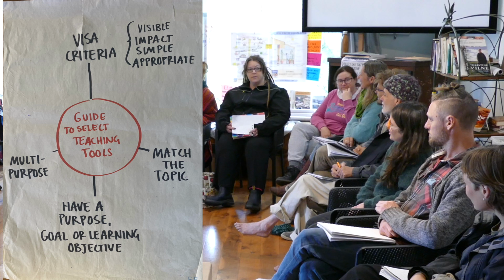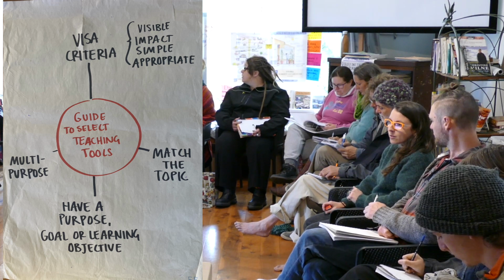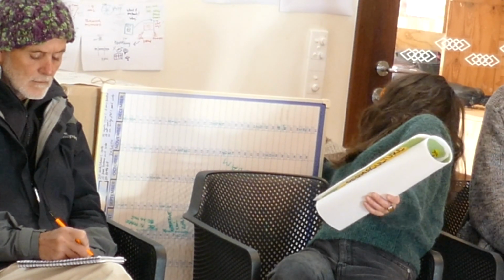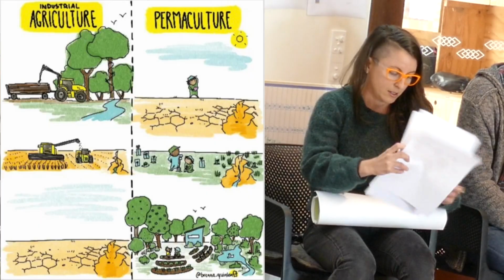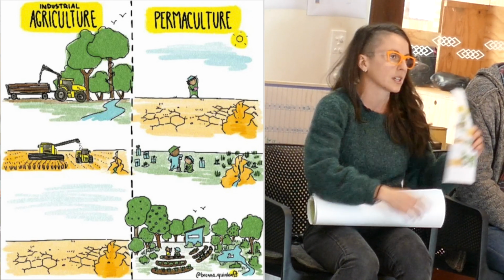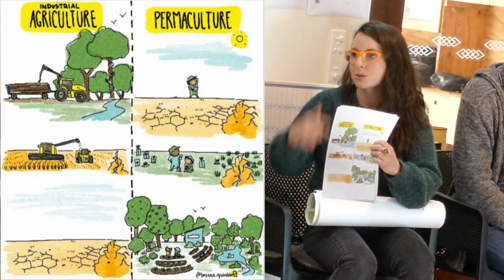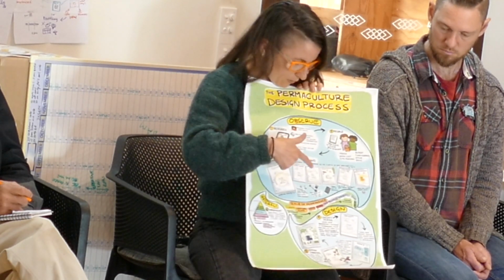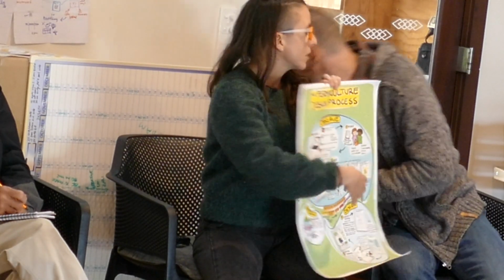PTT D5S1 - Teaching Tools - Rosemary Morrow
Permaculture Teacher Training (PTT) D5S1
Rosemary Morrow, Brenna Quinlan and  Greta Carroll discuss Teaching Tools.
Permaculture Teacher Training course, November 2022, Fair Harvest, Margaret River.